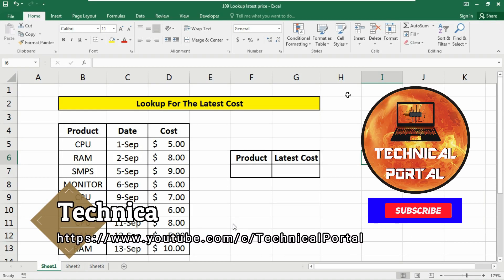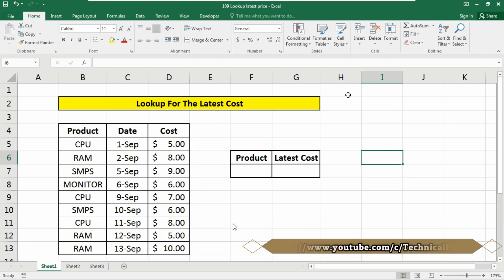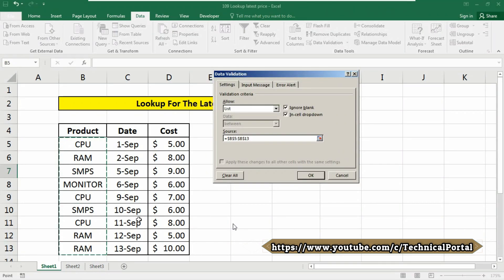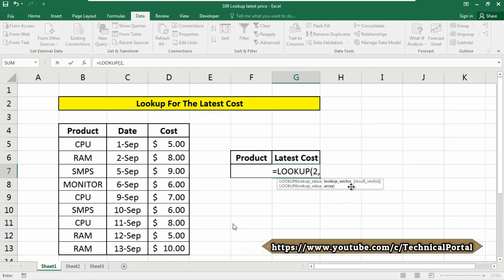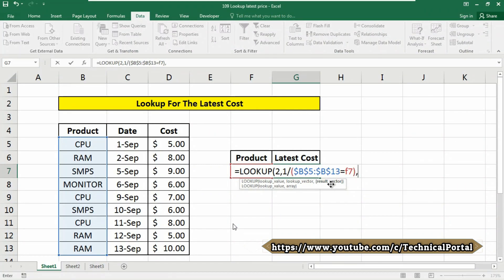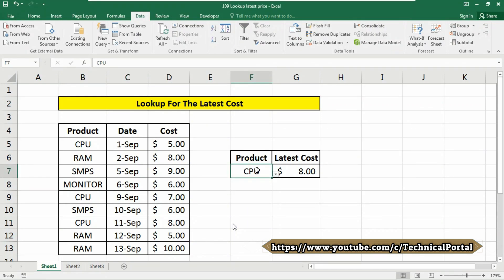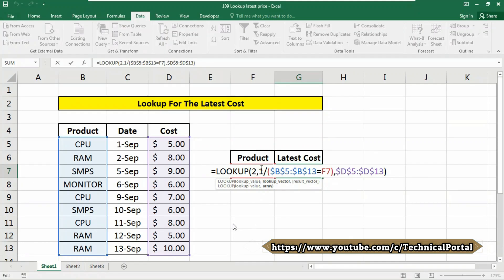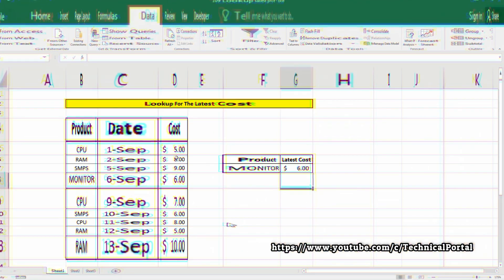How to use the Lookup Function and Lookup Vector Properly to find the latest value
Hello Friends..

In this video we'll learn about a brief details of using lookup vector in lookup function properly and get a result of latest value.

Related Word: vlookup in excel, microsoft excel, vlookup, vlookup in excel, excel advanced tutorial, rank formula in excel, excel, dvanced excel, excel vlookup, excel formulas and functions, excel formula, excel tips and tricks 2019, advanced vlookup function in excel, excel vlookup tutorial for beginners, how_to, vlookup multiple columns, vba excel, excel shortcut keys, lookup function in excel, large function in excel, a vlookup function to display the interest rate of the auto loan, advanced excel formulas and functions, vlookup advanced level, excel, vlookup excel, vlookup, vlookup formula, vlookup example, sumif, countif, excel lookup, index match, hlookup, vlookup function, excel match, vlookup function in excel, excel vlookup example, vlookup formula in excel, index match excel, how to use vlookup, vlookup formula example, how to use vlookup in excel, excel lookup function, match formula in excel, index match function excel, match function excel, how to do a vlookup, how to do vlookup in excel, vlookup tutorial, vlookup and hlookup, vlookup table, vlookup formula in excel with example, fuzzy search, excel fuzzy lookup, learn vlookup in excel, counta excel, if match excel, we lookup in excel, vlookup in excel sheet, match the column, how to use vlookup in excel 2010, how to use vlookup in excel 2007, how to use vlookup in excel 2013, excel match text, excel vba vlookup, compare columns in excel, vba vlookup, how to vlookup, how to use lookup in excel, vlookup syntax, vlookup match, dcount, vlookup if, vlookup not working, vlookup multiple values, vlookup multiple criteria, counta, index match function, dsum, iserror, how to use vlookup in excel 2010 step by step, vlookup text, index match vs vlookup, how does vlookup work, compare two columns in excel using vlookup, how to match data in excel, how to use match function in excel, vlookup error, vlookup is used for, how to compare columns in excel, text match, lookup in excel,